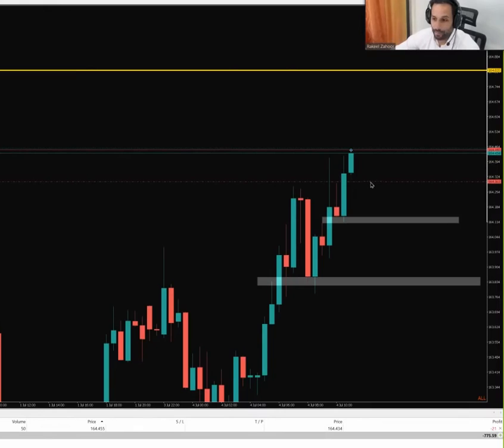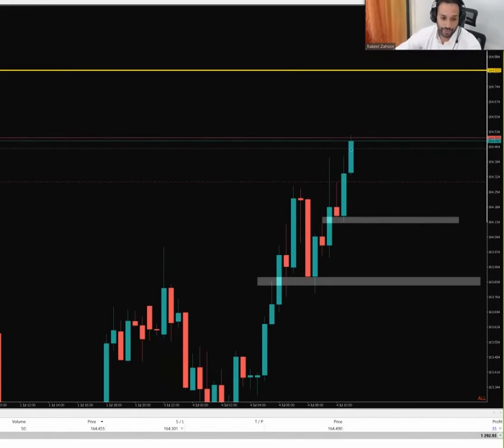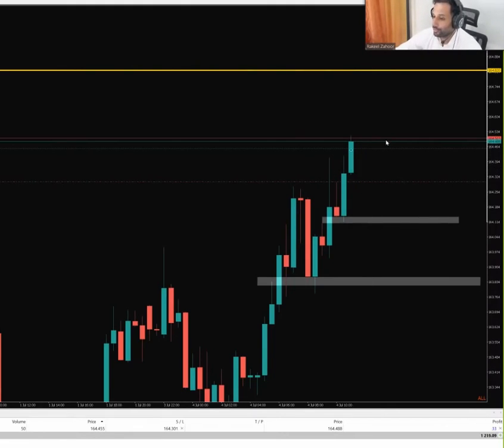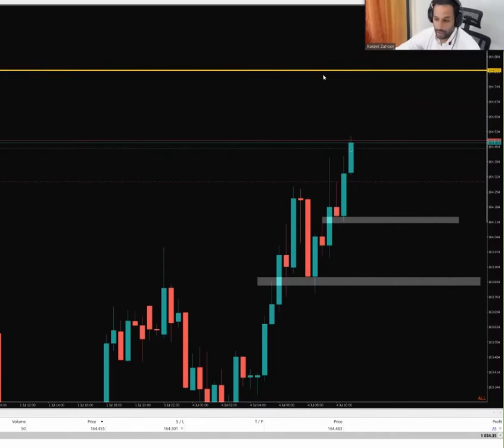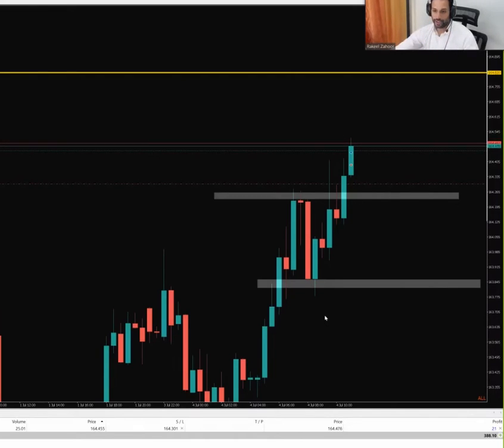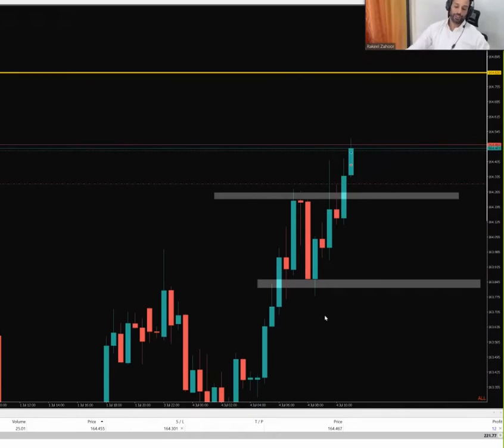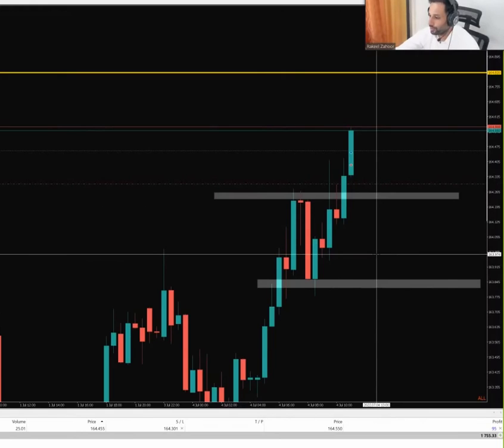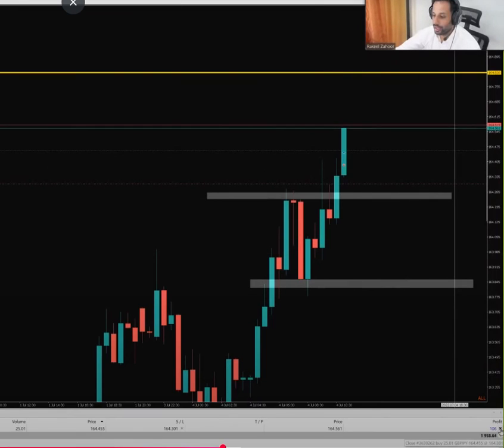LIVE Forex NY Session - GBP/JPY LIVE TRADE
Best Forex platform